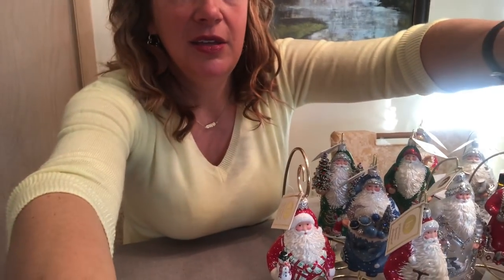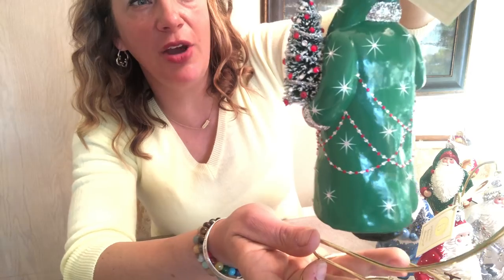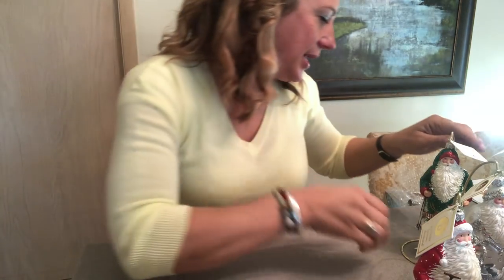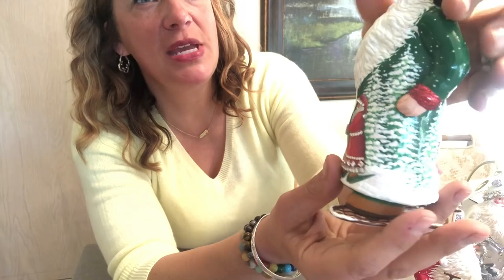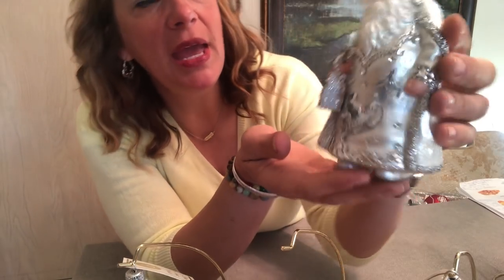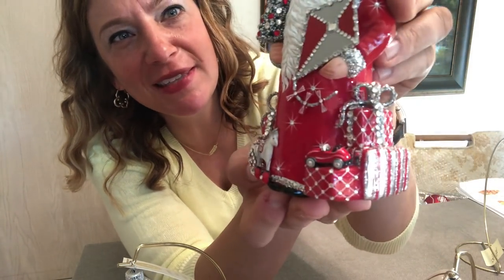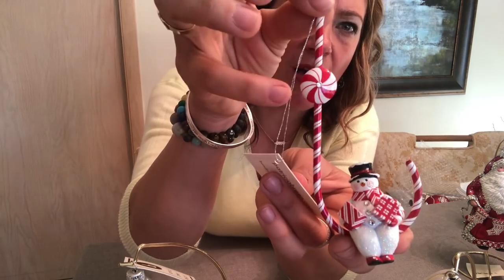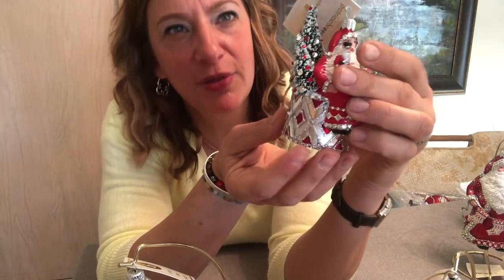Patricia Breen 2019 - Quick Preview!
Quick preview of the 2019 collection!  More videos to come!